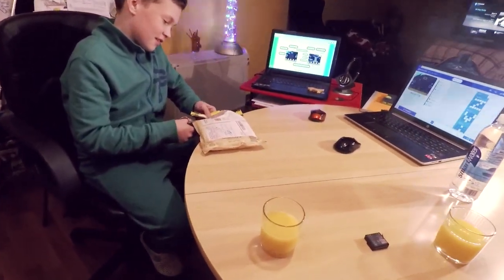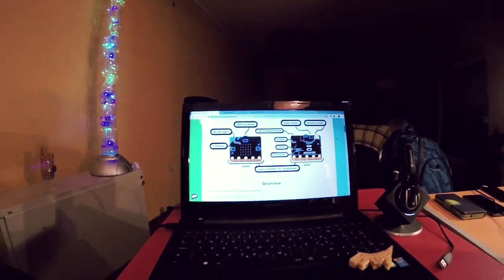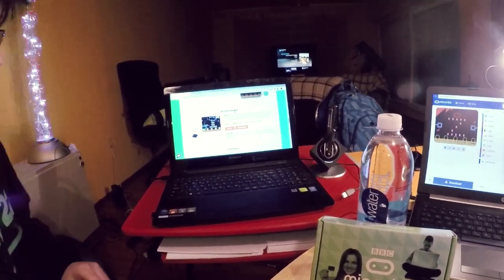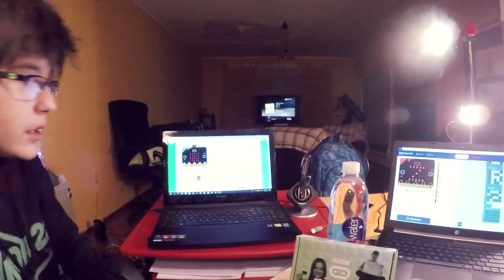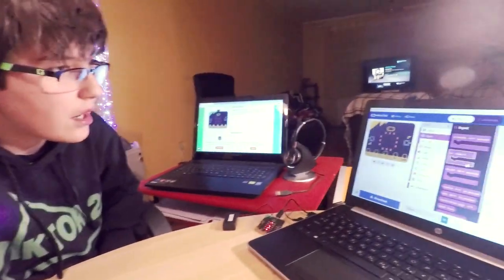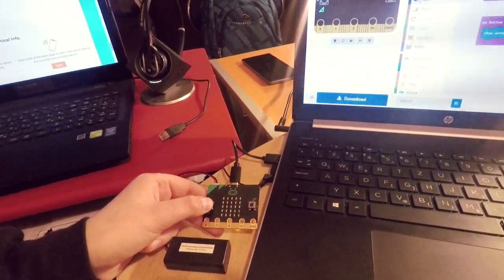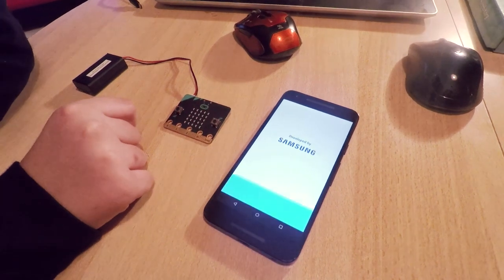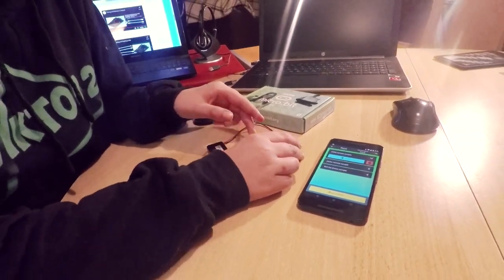BBC micro:bit | Unboxing and Features Test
Unboxing and testing BBC micro:bit  - a handheld, programmable micro-computer that can be used for all sorts of cool creations with Scratch, Java Script and Python within small computer networking as well as developing and programming Internet Of Things hardware and software!!!